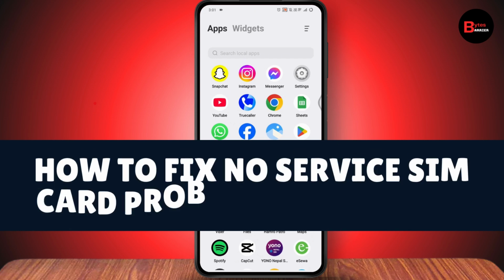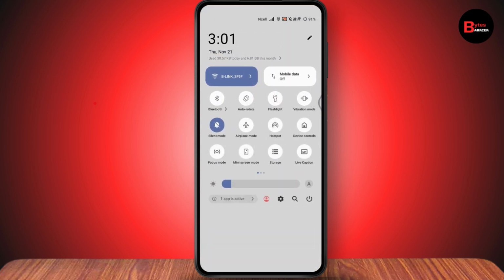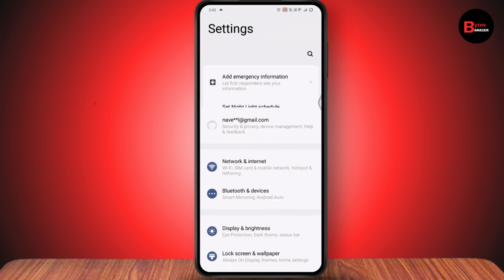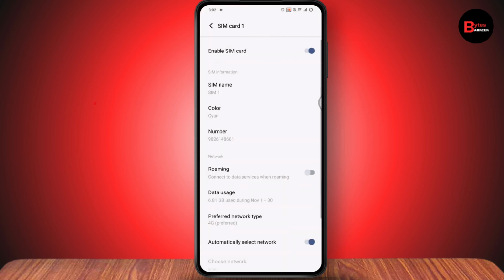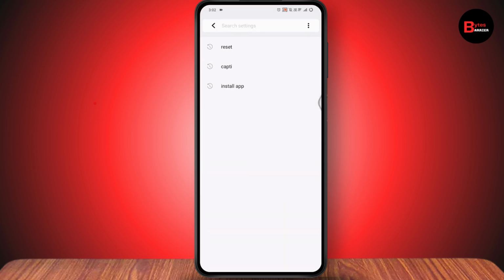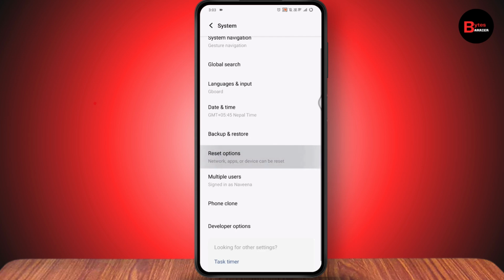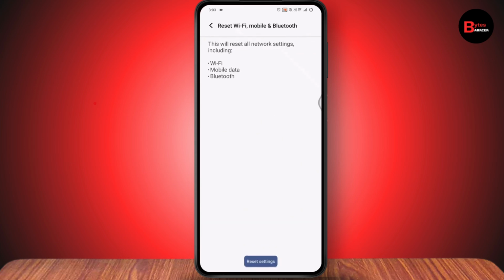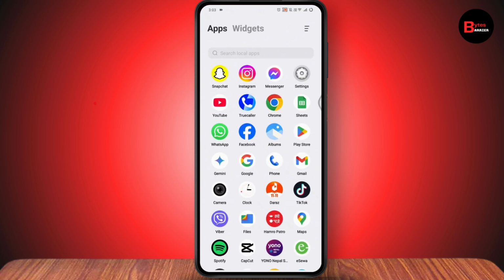How To Fix No Service SIM Card Problem On Android। SIM Card No Service Problem Solve On Android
How To Fix No Service SIM Card Problem On Android
how to fix no signal sim card problem
how to solve no signal sim card problem
how to fix no service sim card problem
how to solve sim card no service problem
sim card not working problem solve

Having trouble with the "No Service" SIM card problem on your Android? In this video, we’ll guide you through various solutions to fix the issue quickly and easily.

0:00 - Introduction: How to Fix No Service SIM Card Issue on Android
0:10 - Step 1: Turn On and Off Airplane Mode
0:30 - Step 2: Change Preferred Network Type in Settings
0:50 - Step 3: Reset Network Settings
1:10 - Step 4: Restart Your Device
1:30 - Conclusion: Enjoy a Working SIM Card Connection